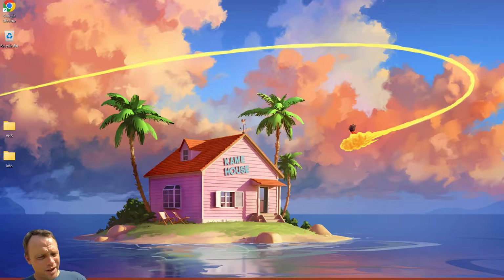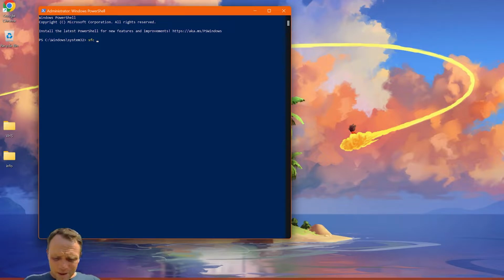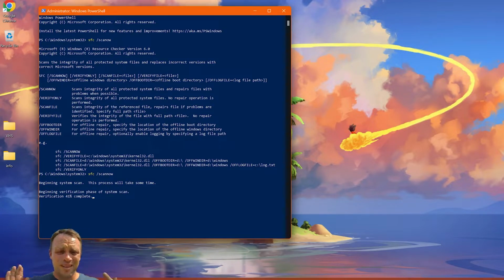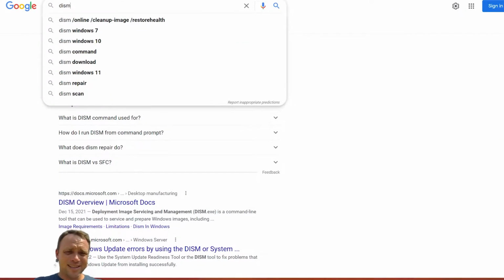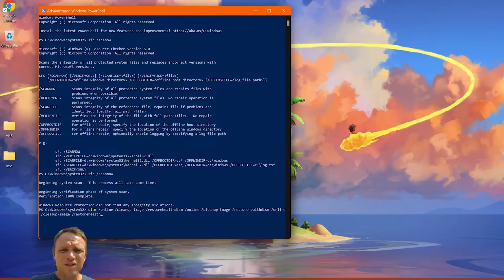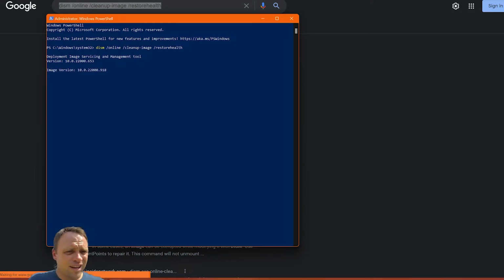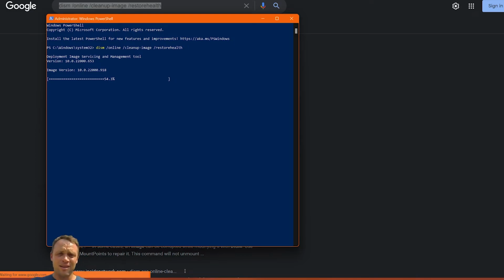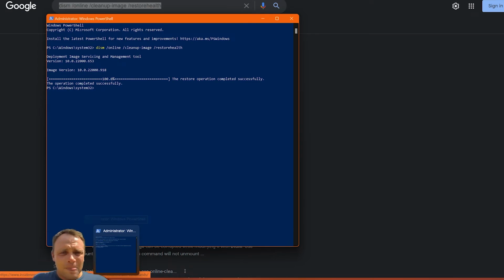Windows Repair OS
DISM command with CheckHealth option
The CheckHealth option with the DISM tool allows you to determine any corruptions inside the local Windows  image. However, the option does not perform any repairs Enter:

DISM command with ScanHealth option
The ScanHealth option does a more advanced scan to find out whether the image has any problems Enter:

DISM command with RestoreHealth option
If there are problems with the system image, use DISM with the RestoreHealth option to automatically scan and repair common issues
Enter:

Quick note: If the command appears stuck, this is normal behavior. After a few minutes, the process will complete successfully.

Use the System File Checker tool to repair missing or corrupted system files Enter:

sfc /scannow